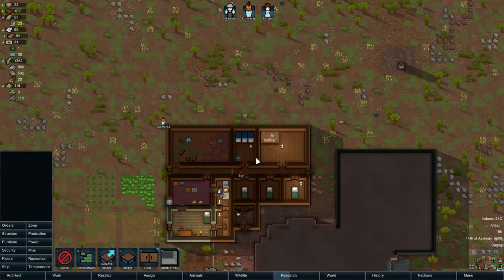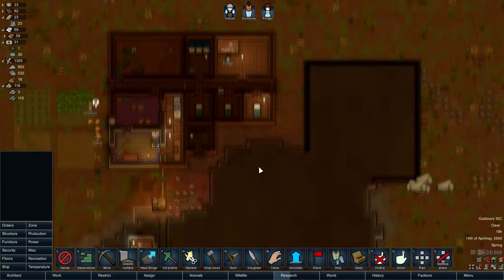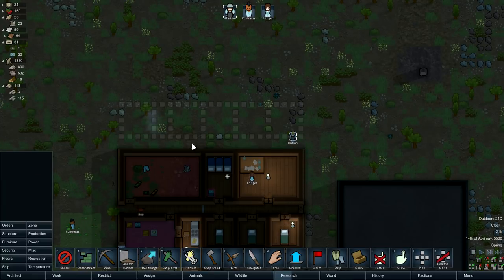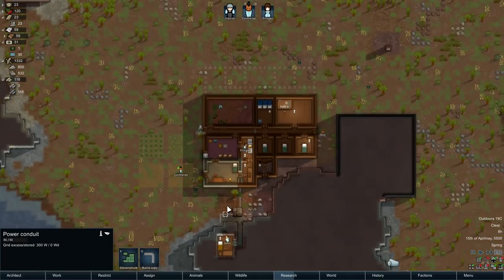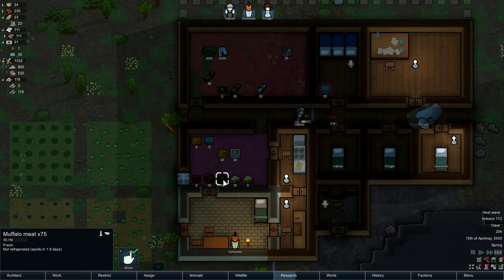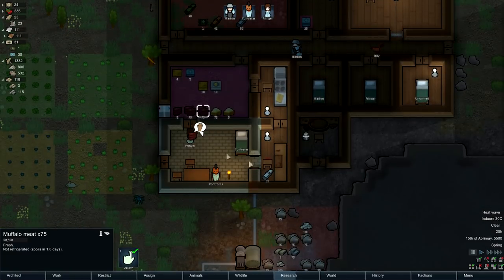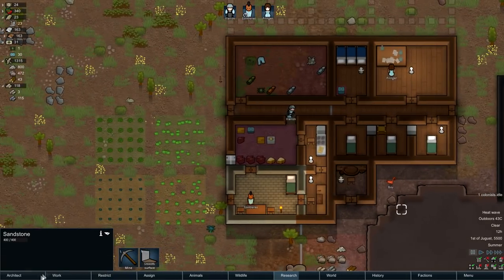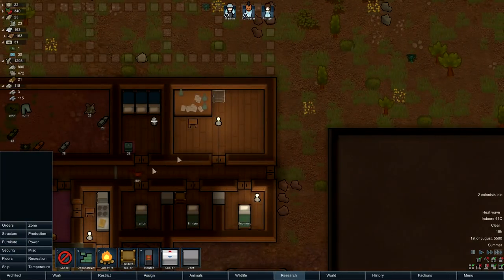The Absolute Beginners guide to Rimworld 1.0- part 4 (final)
Part 4 of the Absolute Beginners Guide to Rimworld.

The guide will show how to get a simple colony off the ground and make it stable/self sufficient. In this, the fourth and last episode, we will open up an 'Ancient Danger' area to give you some idea of what you could unleash upon yourself.

If you would like to see a newer, slightly more in-depth tutorial, please see my ten part series that covers a lot more than this series, and is based on 1.2

If you enjoyed that, you may like to watch my newest Let's Play on Randy Random right here: h
In this series, I attempt to wipe out all Empire bases, get to the Ice Sheet and escape the planet...